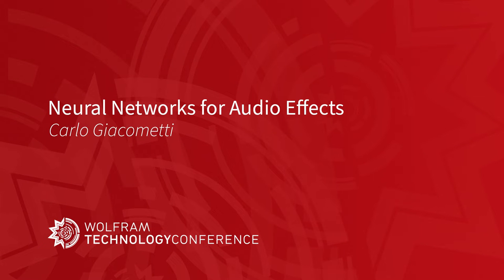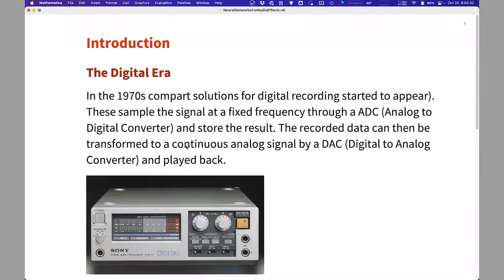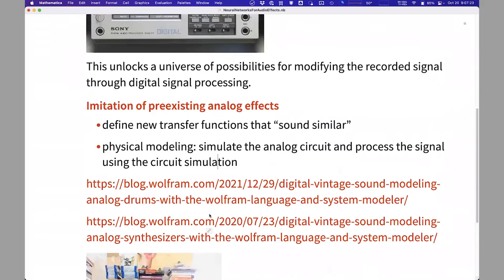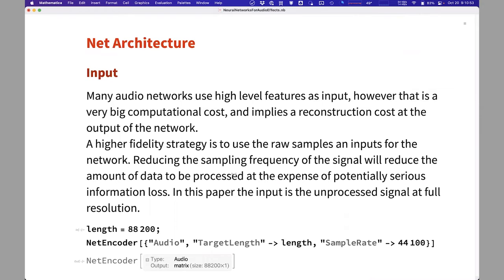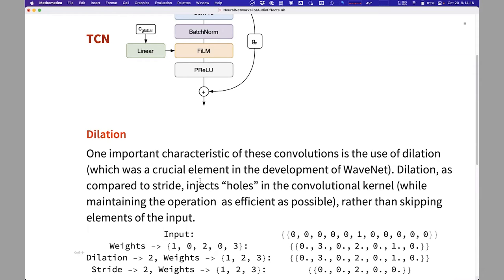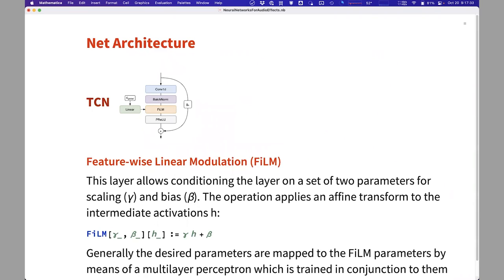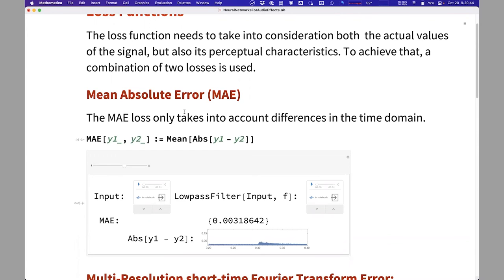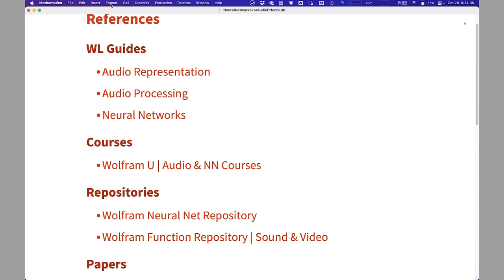Neural Networks for Audio Effects